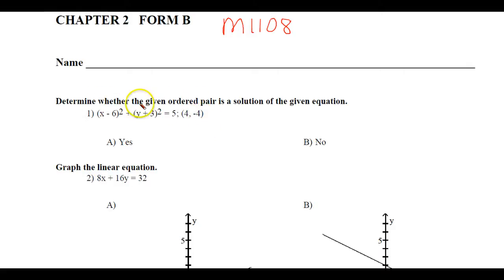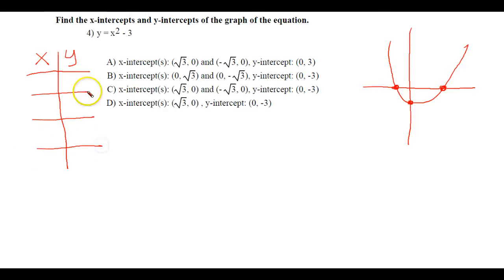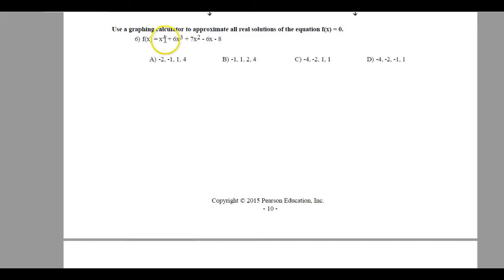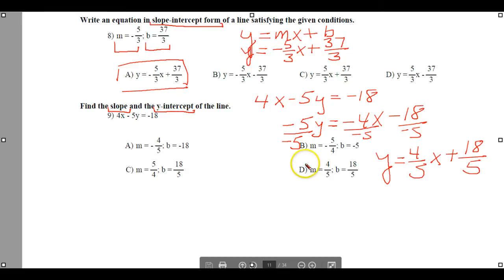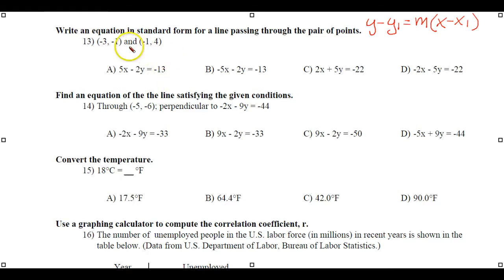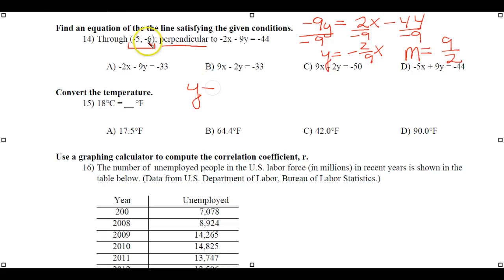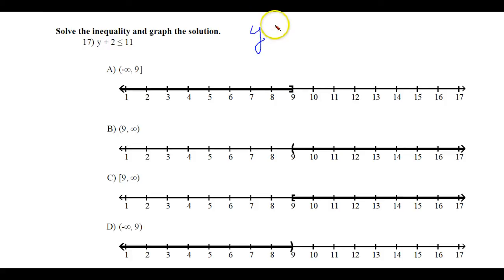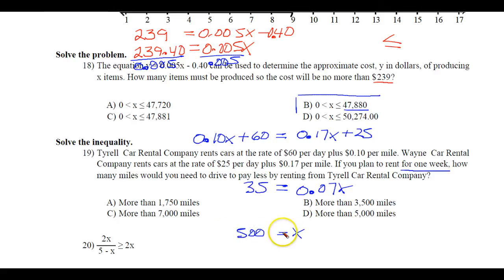Test M1108 Chap 2 Form B